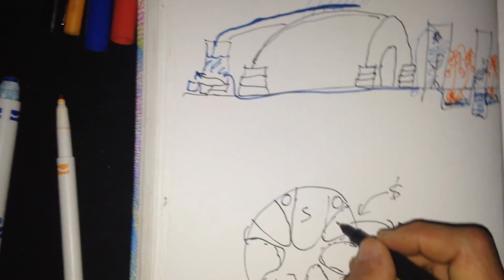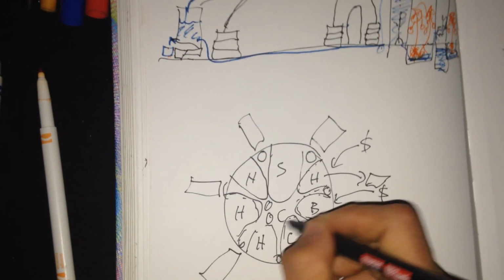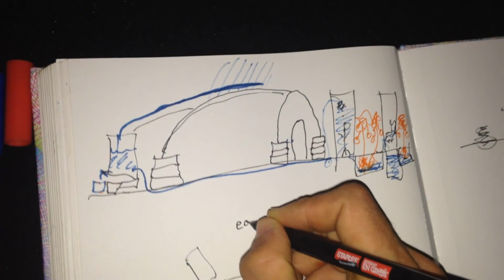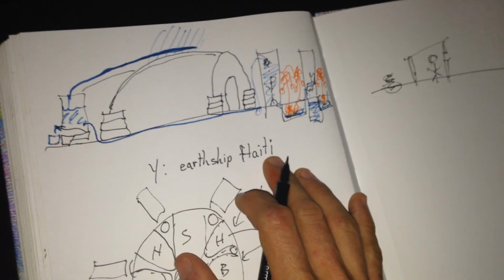Leverage your Contribution Impact - Building Technologie - Earthship Flower